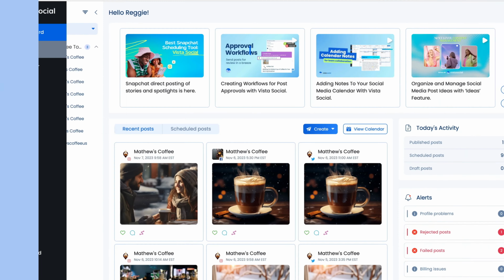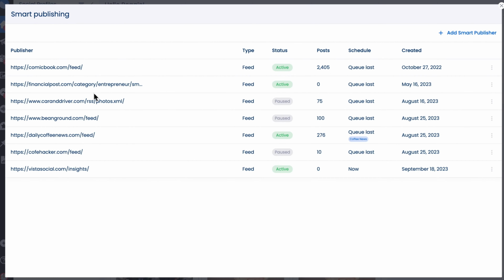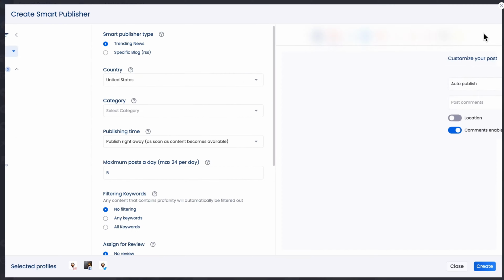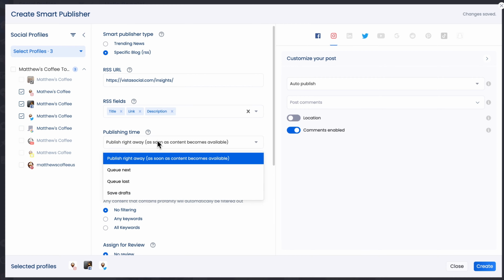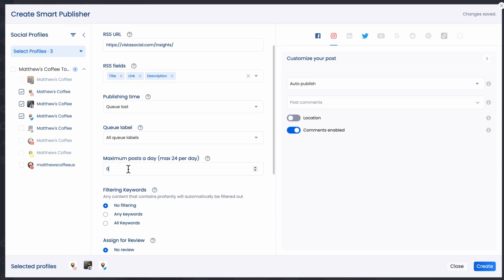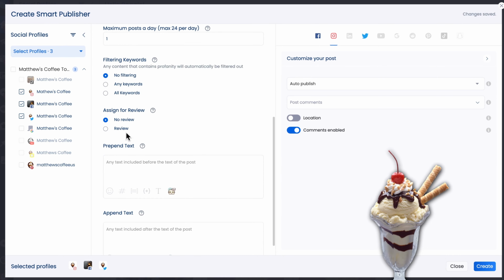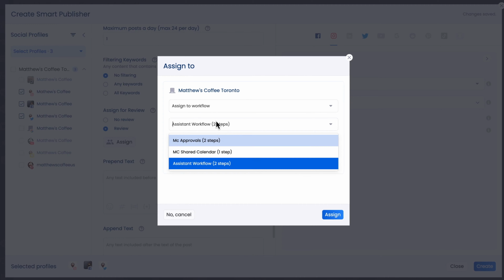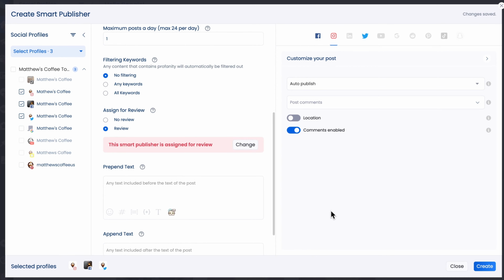From Blog to Social: Amplify Your Content with Vista Social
In this video, we share how to repurpose your blog posts to social media and turn it into powerful social media content. By using Vista Social, you can easily create social media posts and posts for your website from your existing content.

This is a great way to improve your blog content and turn it into social media gold!

0:00 Intro
0:17 Setting Up Smart Publisher
0:45 Wrapping Up